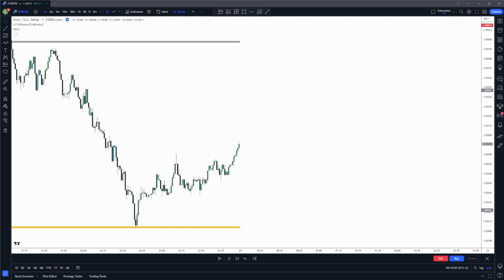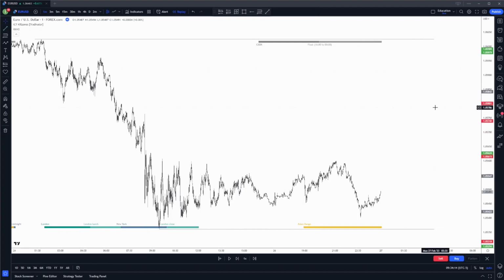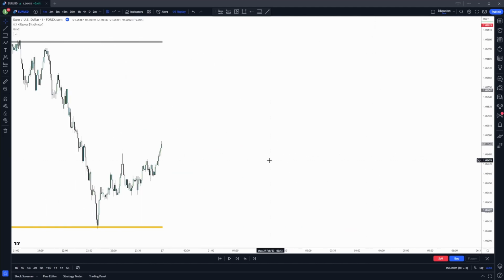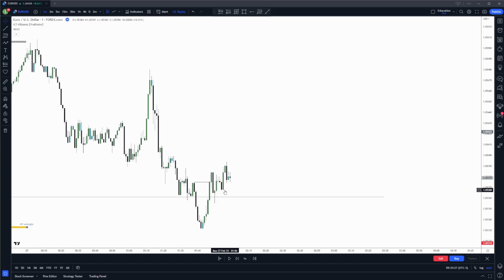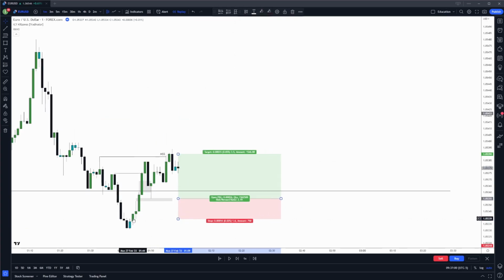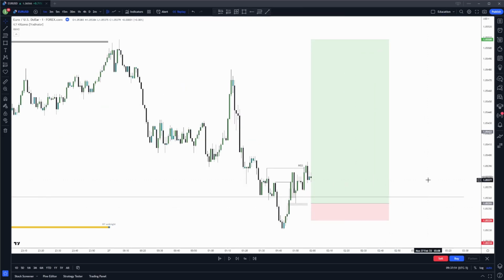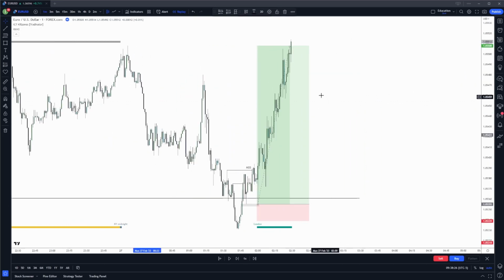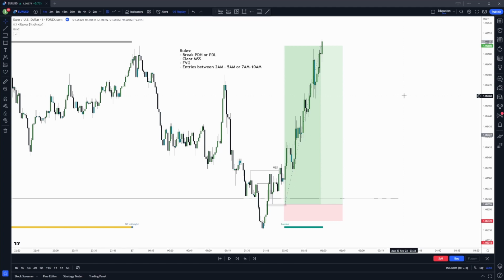The BEST ICT Strategy - No daily Bias - Crazy Winrate & Returns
This strategy has been carefully crafted and tested to provide consistent results for traders looking to improve their forex trading skills and profitability.